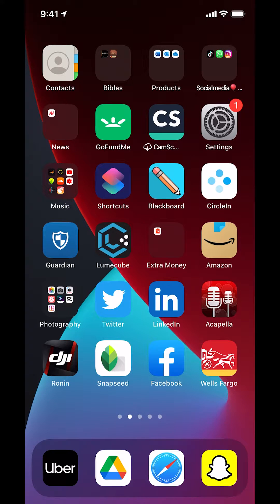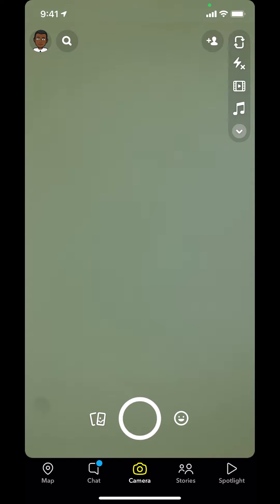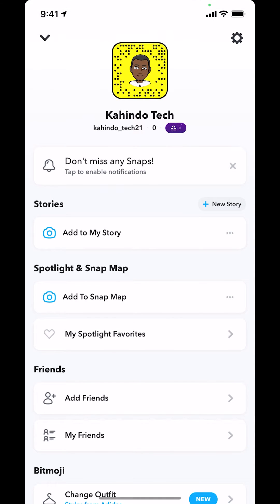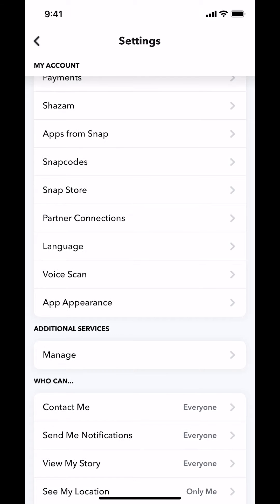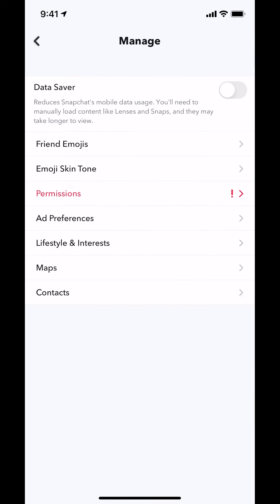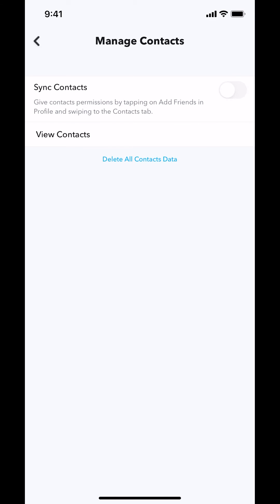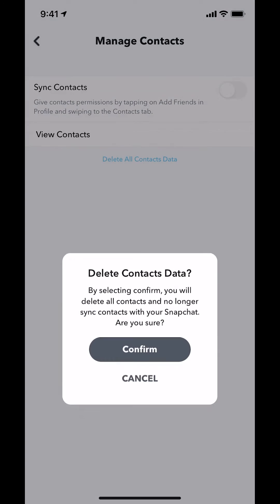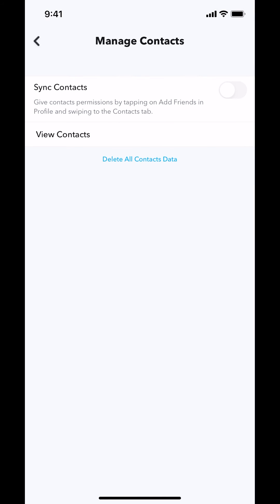How To Delete All Contact Data On Snapchat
This video shows How To Delete All Contact Data On Snapchat.